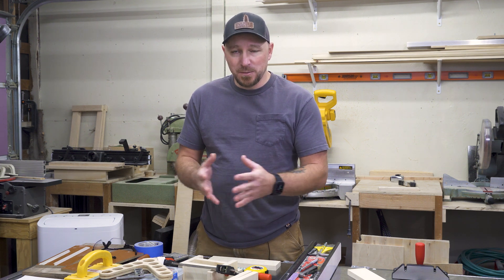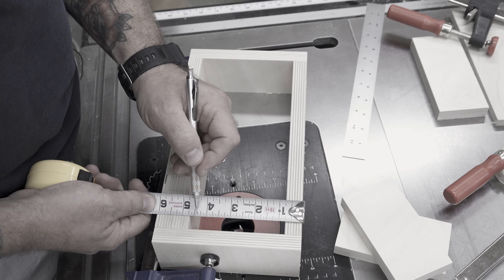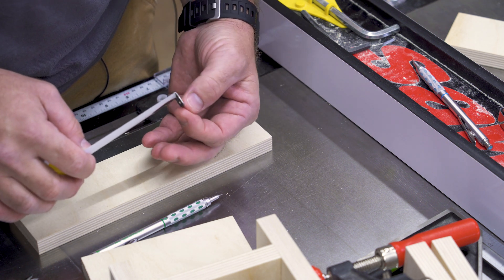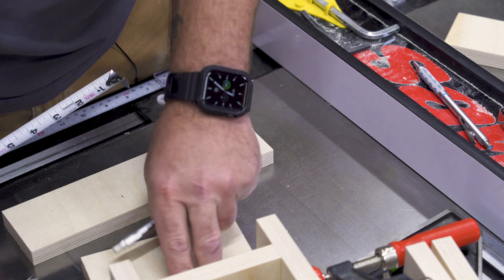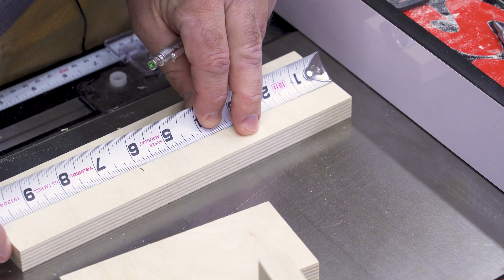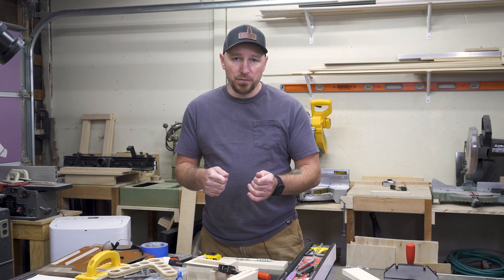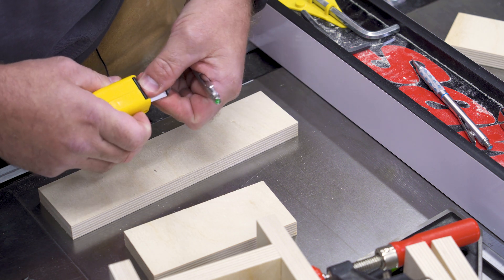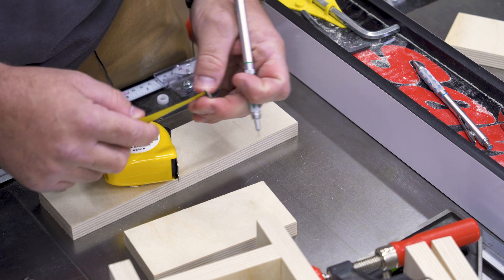Why Does The Hook On A Tape Measure Move?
Ever wonder why the end of your tape measure moves around? It's designed that way! The movement of the hook should only move as much as the hook is thick. Being able to move in and out lets you get accurate reading for both inside AND outside measurements, as the movement compensates for the thickness of the hook.

TOOLS USED IN THIS VIDEO:
My Favorite Tape Measure
My Favorite Mechanical Pencils

MY HAND TOOLS, POWER TOOLS, CAMERA GEAR AND MORE: